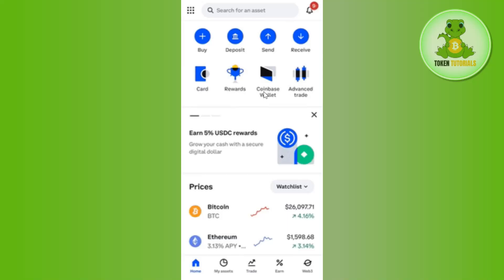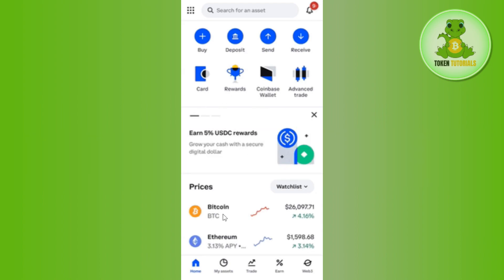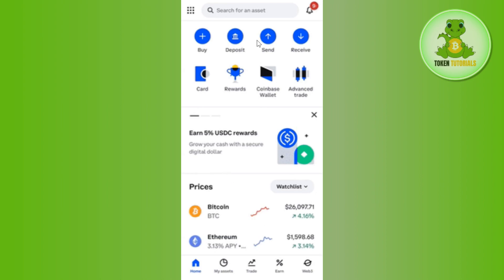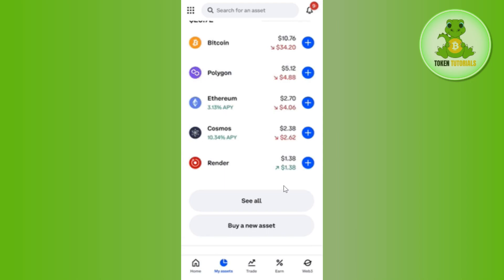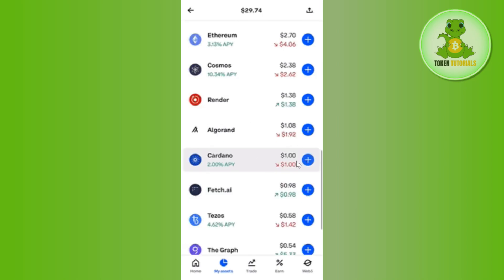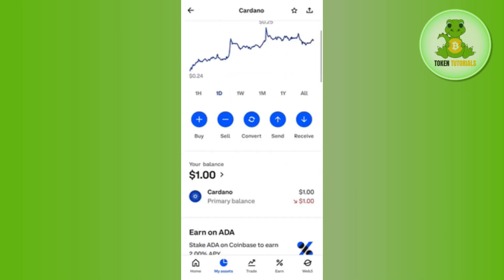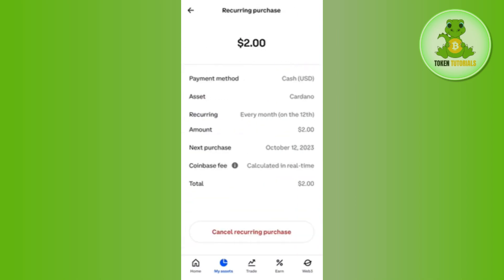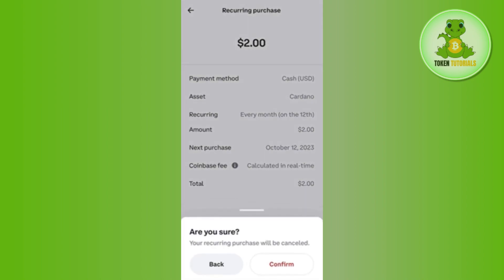How to Cancel Recurring Purchase on Coinbase App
Welcome to Token Tutorials! In each video, I will show you How to Cancel Recurring Purchase on Coinbase App.